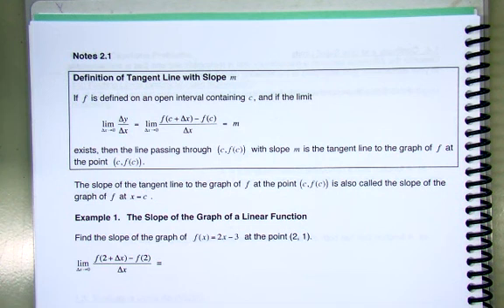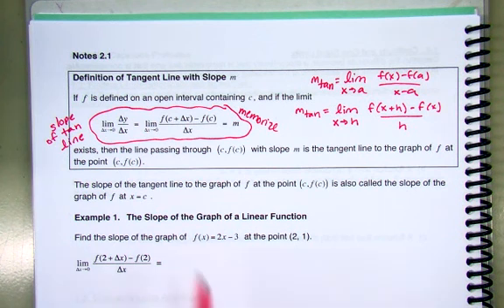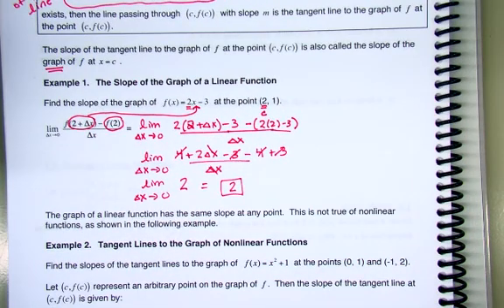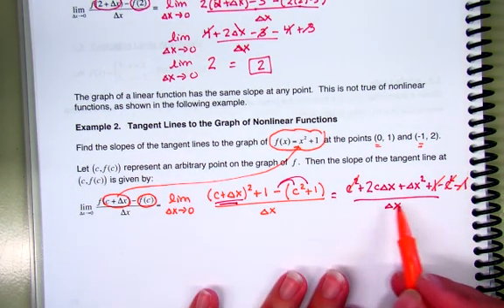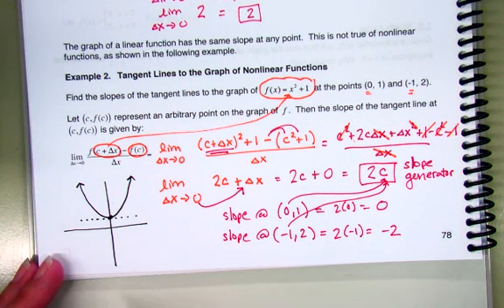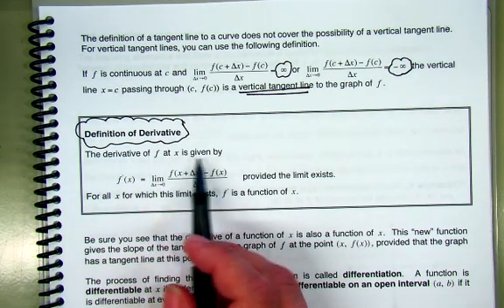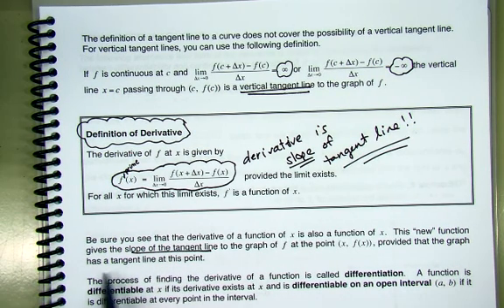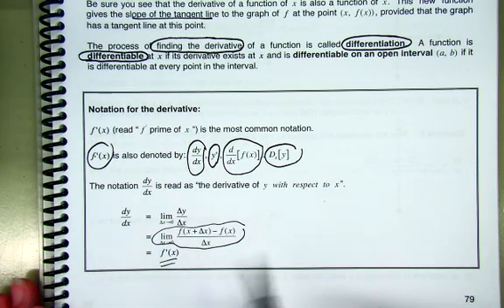Notes 2 1 Calc